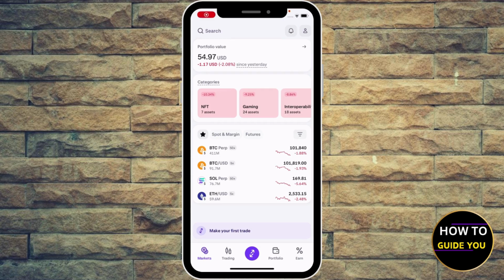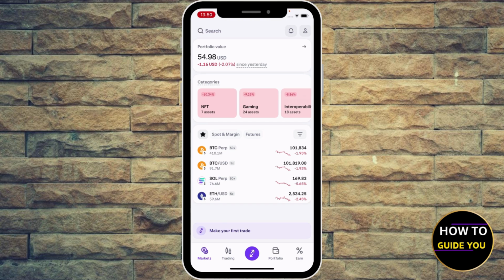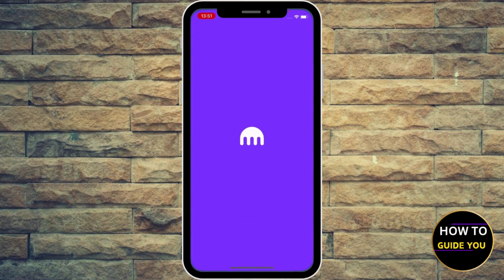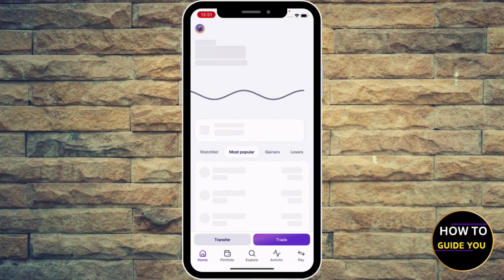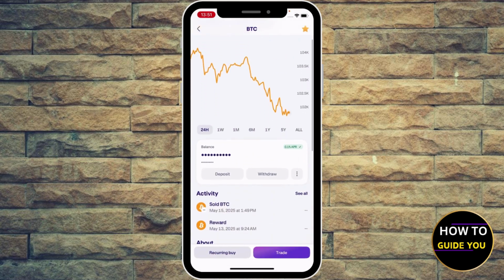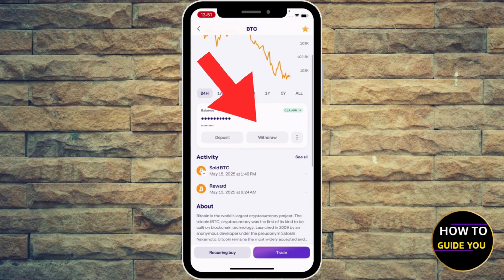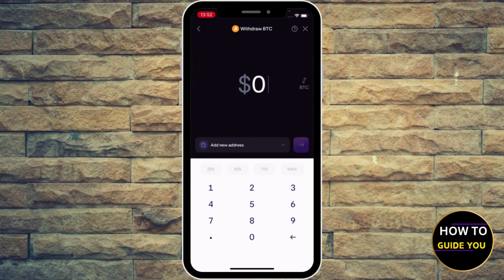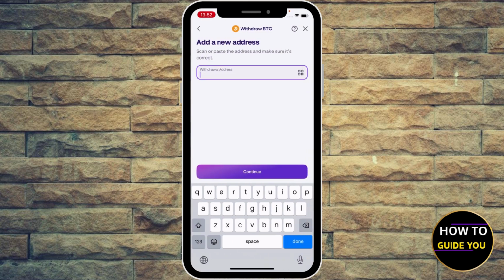How To Send Bitcoin From Kraken Pro To Another Wallet (2026) (Step By Step For Beginners)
In this video, we’ll walk you through step-by-step on how to send Bitcoin from Kraken Pro to another wallet. Whether you're trying to figure out how to transfer crypto from Kraken to Coinbase, how to withdraw crypto from Kraken, or just learning how to use Kraken exchange for the first time — this guide is perfect for you.

We’ll also show you how to withdraw Bitcoin from Kraken,  and how to withdraw crypto from Kraken to wallet safely and quickly. If you’re new to the Kraken platform or just want a simple explanation, we’ve got you covered.

No complicated terms — just a straightforward, easy-to-follow tutorial that helps you manage your crypto confidently.

Let me know if you want a pinned comment or video tags to go with this.